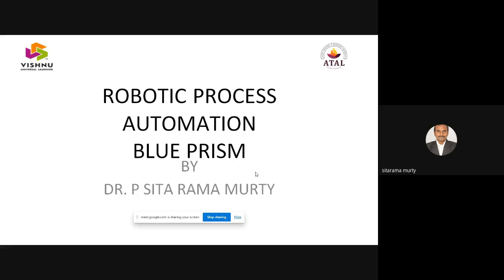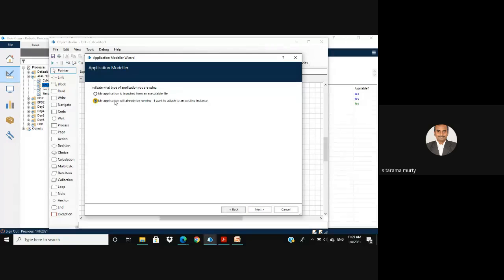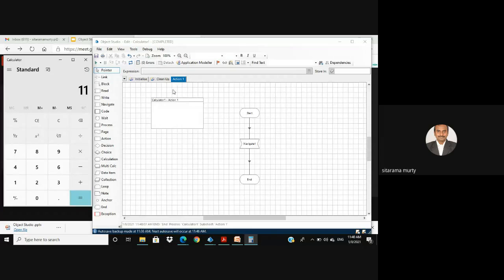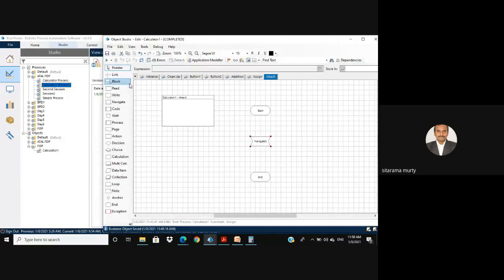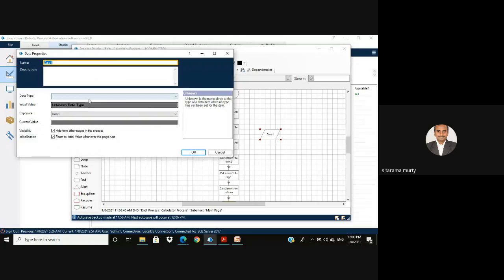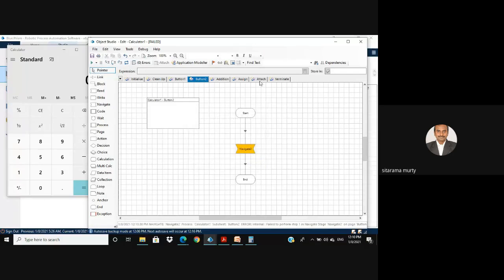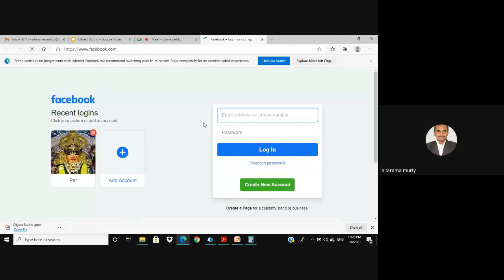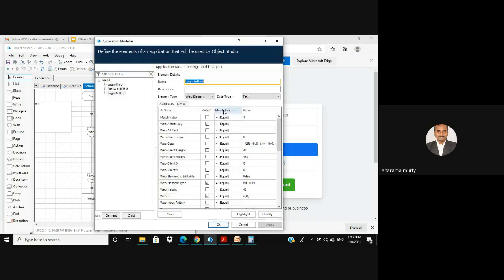AICTE-ATAL-FDP-SVCE-CSE -Day 5 and 08 01 2021 session 2